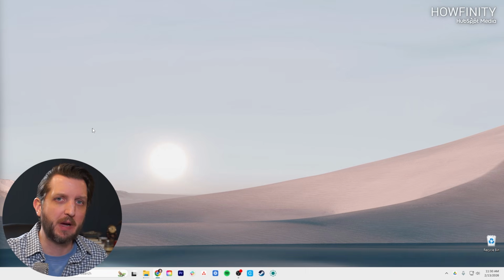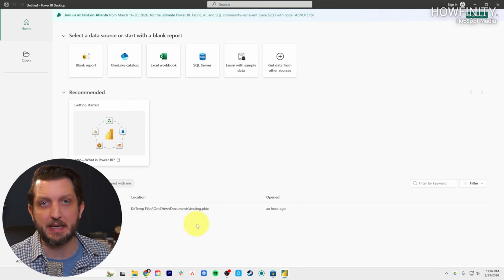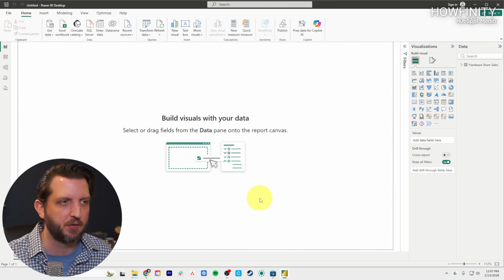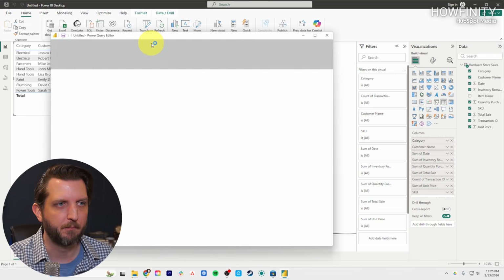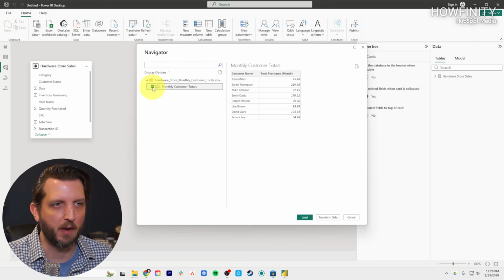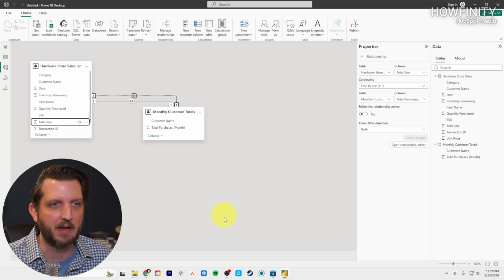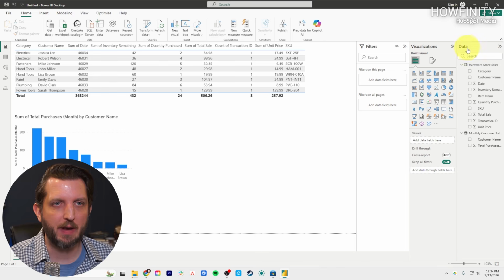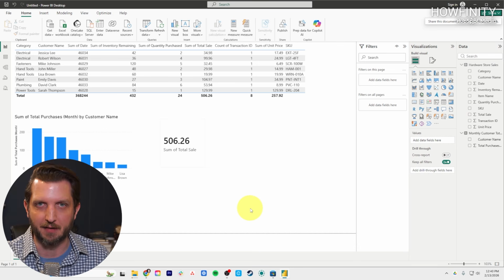Power BI Tutorial for Beginners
Here’s how to use Power BI for beginners and build interactive dashboards from Excel data.

We’ll cover how to install Power BI Desktop, import data from Excel, clean and transform data, connect multiple tables, and create reports using charts, graphs, and dashboard visuals.

You’ll see how to use Power BI data models, build relationships between datasets, create interactive visualizations, and customize reports to better understand business data.

By the end, you’ll know how to use Power BI to analyze data, build dashboards, create reports, and share insights with your team.